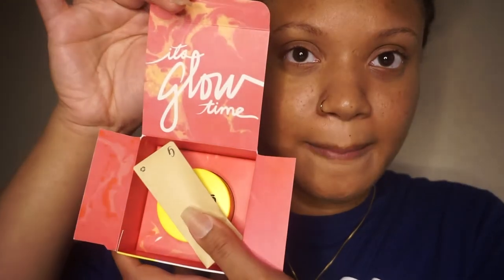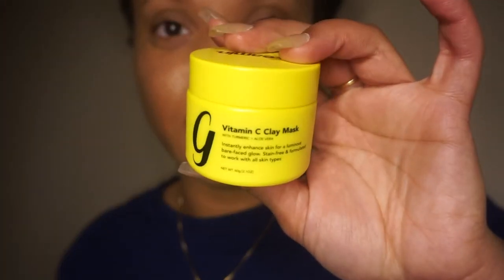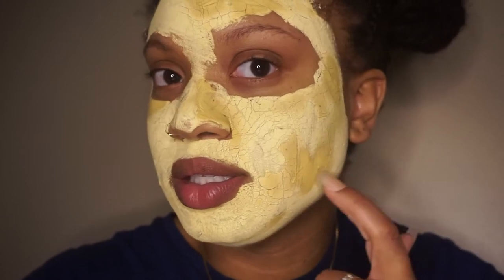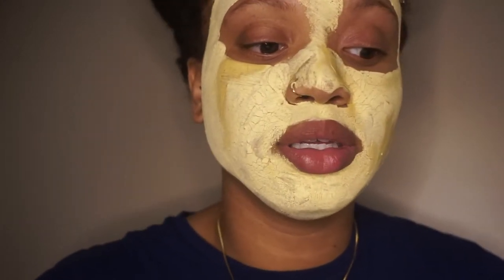SKINCARE | GLEAMIN VITAMIN C MASK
Hey yall, I have a product review for yall!

Enhances skin for a luminous bare-faced glow
Visibly evens skin tone and improves texture
Fade dark spots & hyperpigmentation naturally
Stain-free & formulated to work with all skin types

@styleme.b ( PERSONAL )
@wherebrooklyn.at ( TRAVEL )